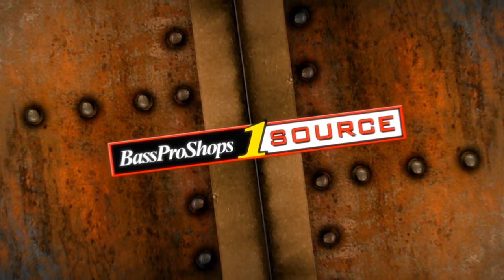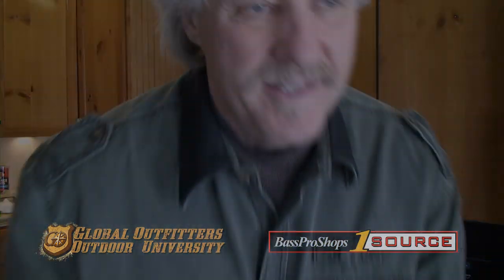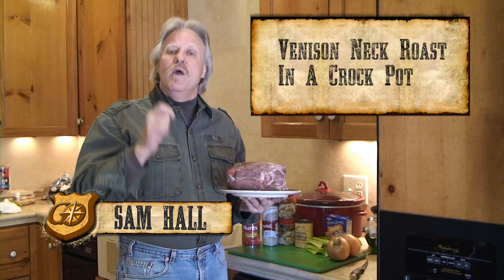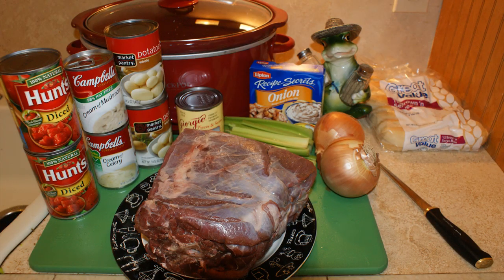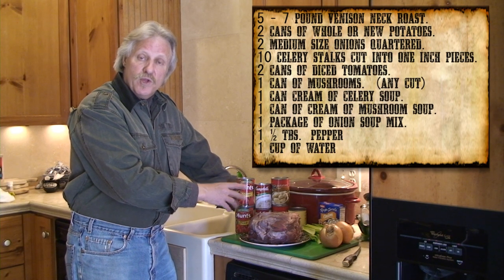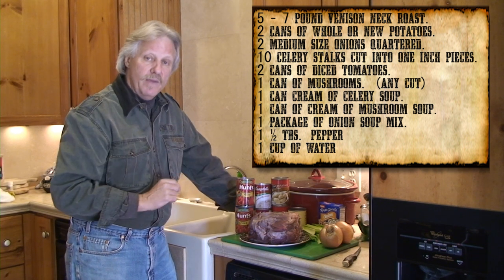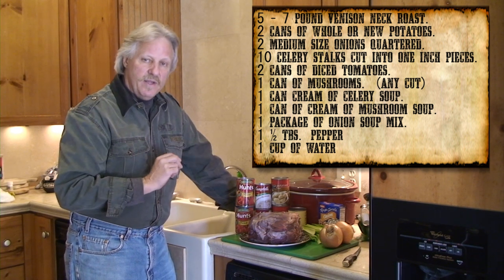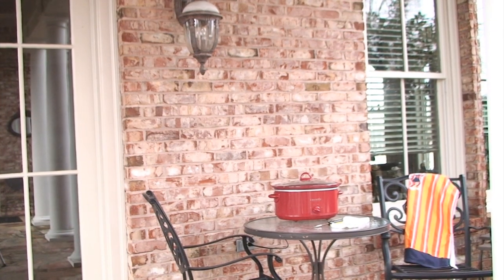Venison Neck Roast in a Crock Pot Recipe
This video and complementary article is about cooking a venison neck roast. The recipe takes fifteen minutes to prepare and approximately eight hours to cook tender. See the article and recipe on Bass Pro Shops 1 Source